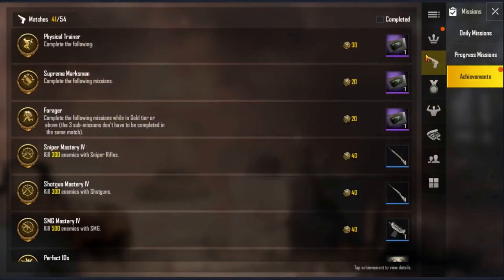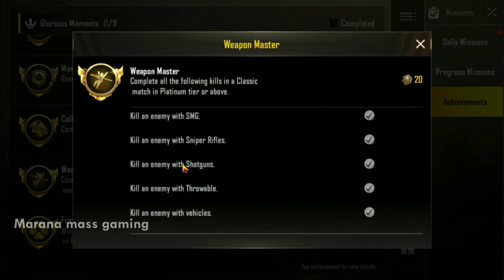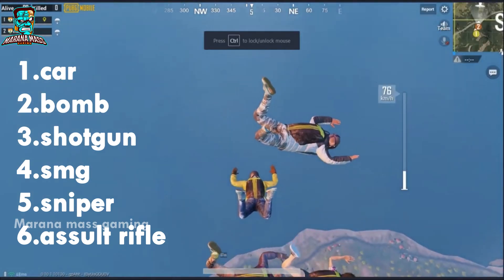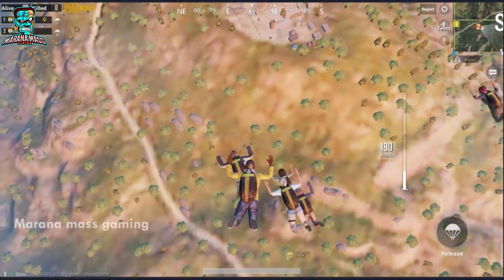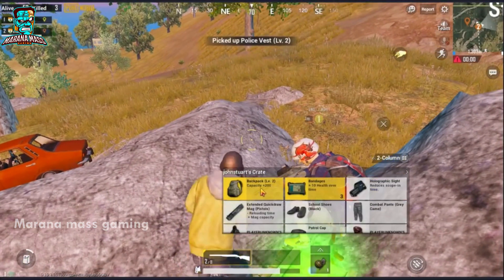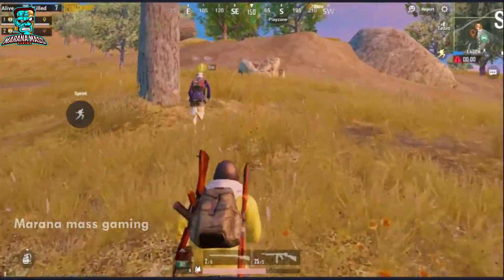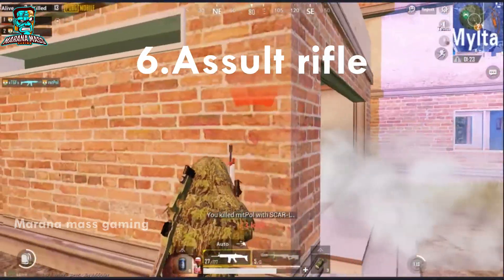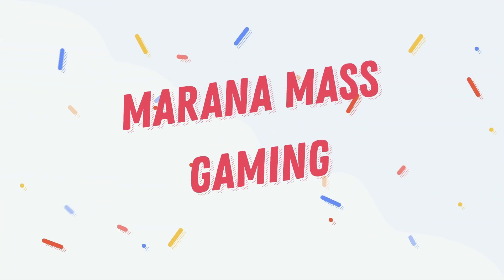How to get weapon master in PUBG Mobile Tamil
My game id:
 pubg mobile : MaranamassYT
 Fortnite : Maranamassgaming
other games: MaranamassYT

google pay UPI ID: keerthimohan42@okaxis

welcome to my stream...
✓join us play together.

my steam id :
MaranamassYT

✓like and support us

           lifeyeymokkaroadu